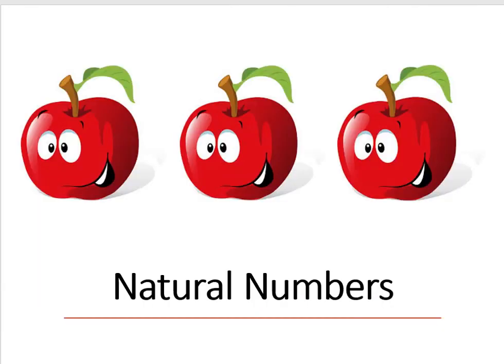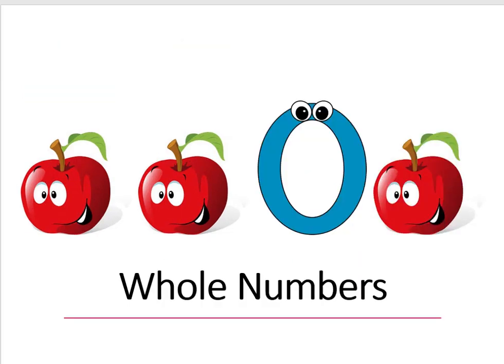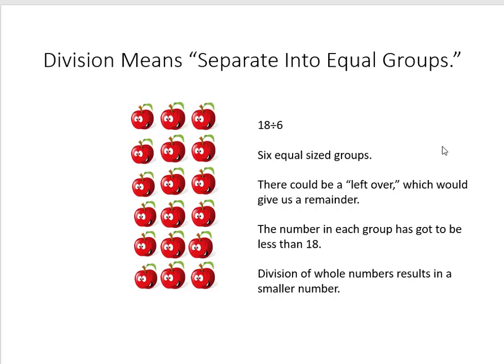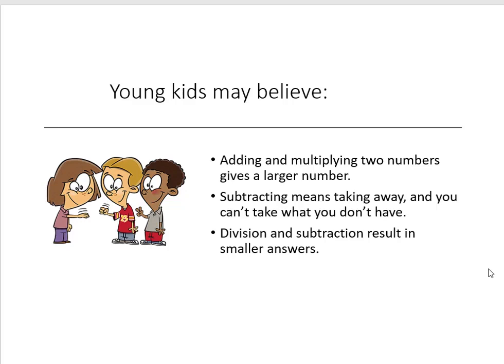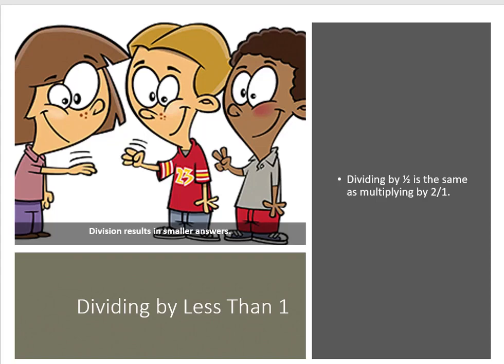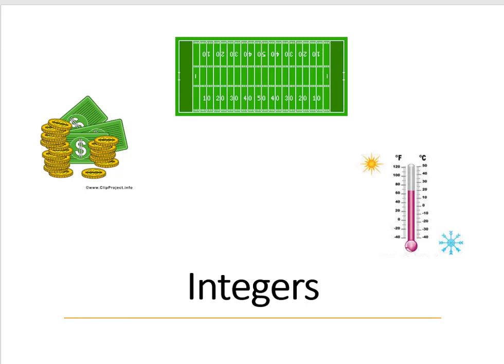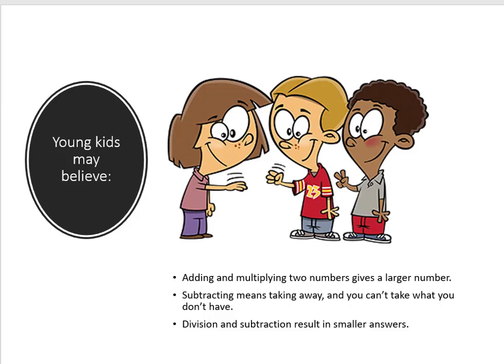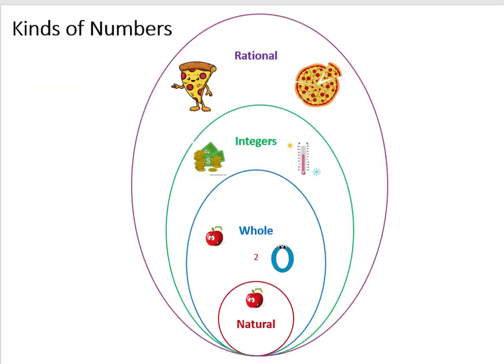Number Sense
This lesson describes the different kinds of numbers, how we use them, and what we can intuit about them.